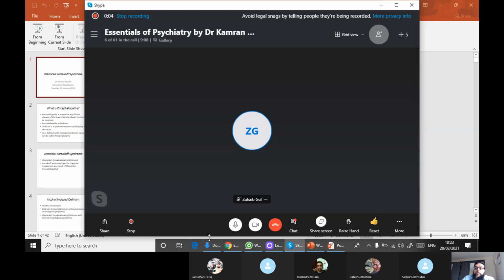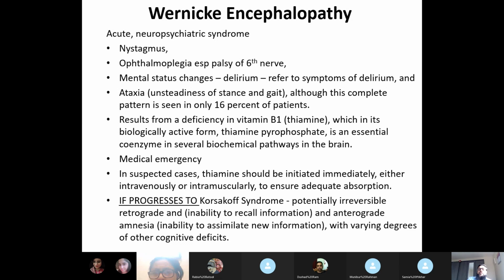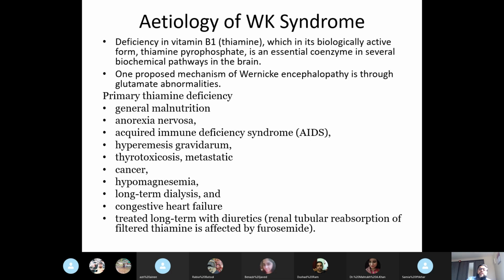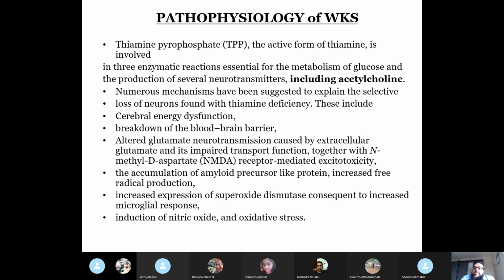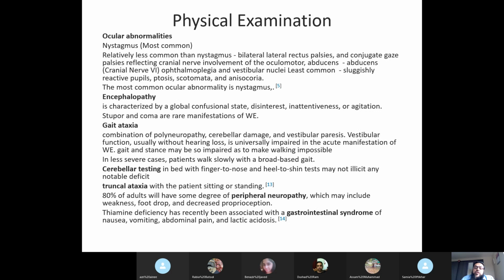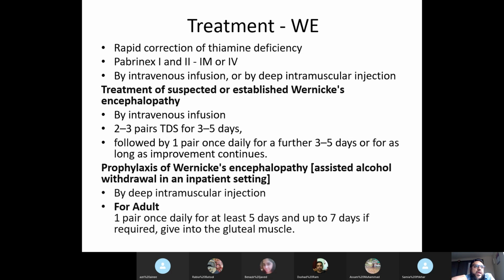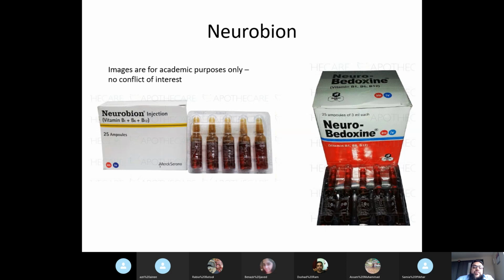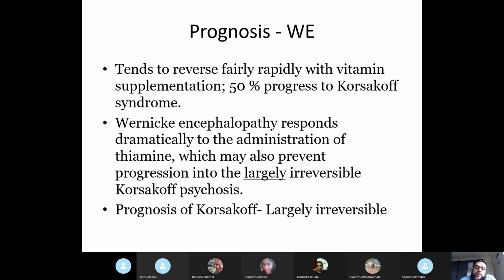Wernicke's Encephalopathy 20th March 2021